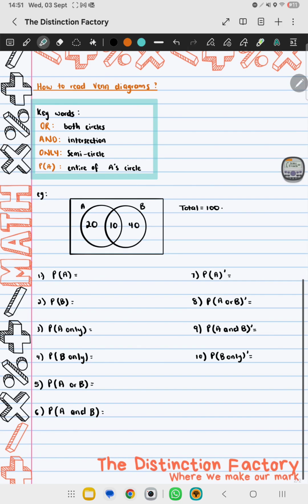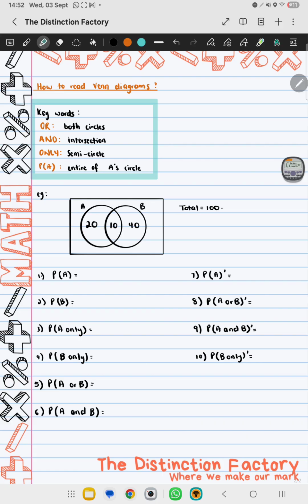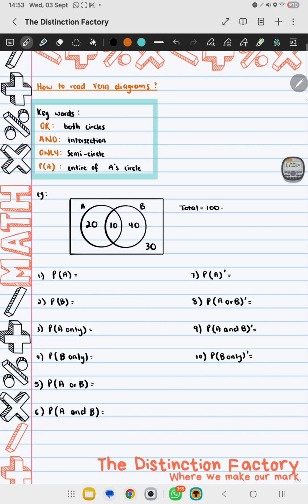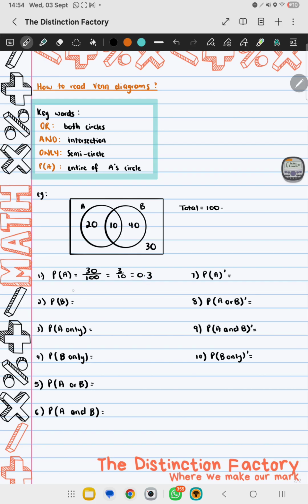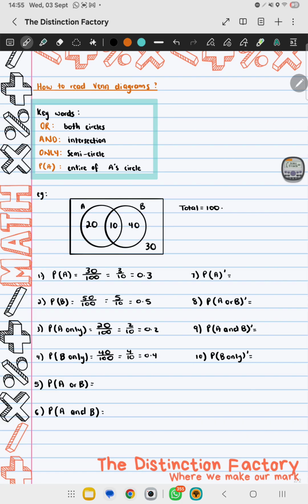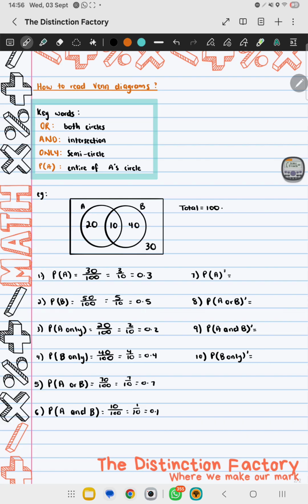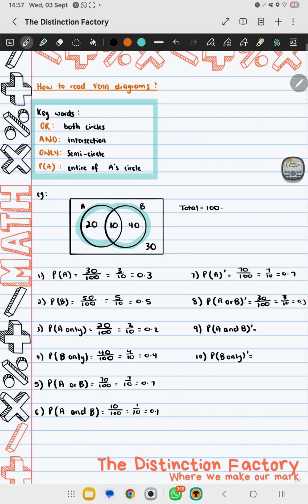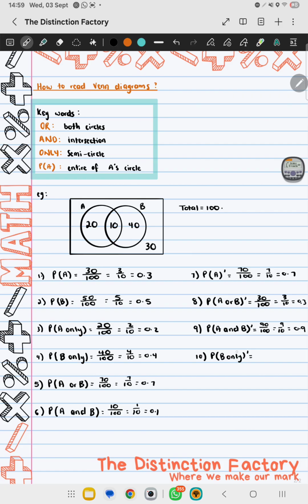Grade 10 Maths: Probability